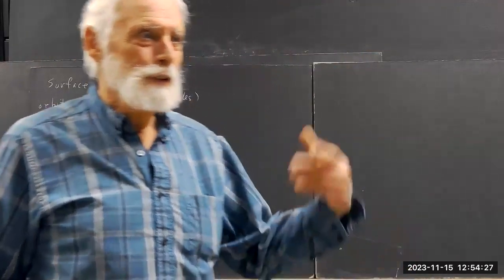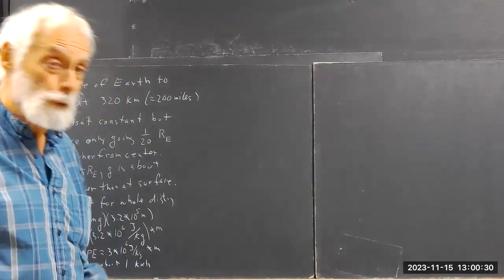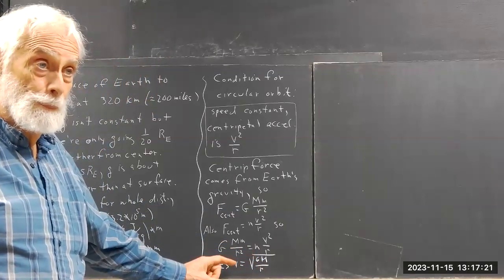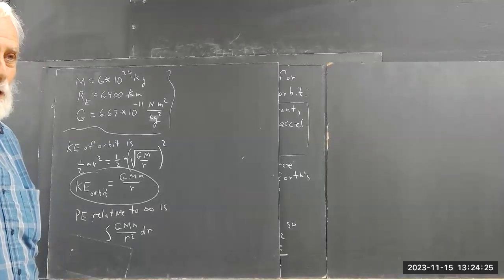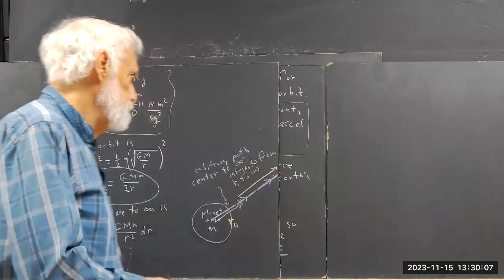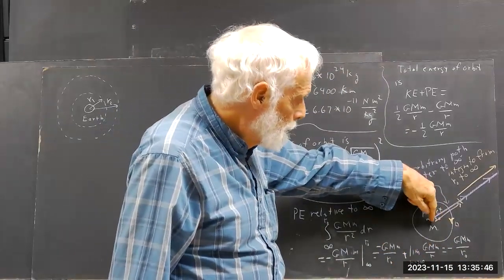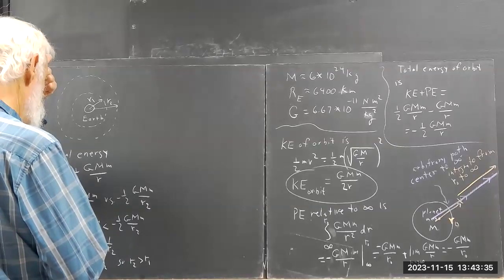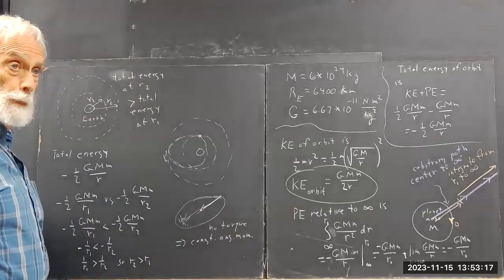daguniv_231115__circular_orbits__velocity__potential_and_kinetic_energy__41